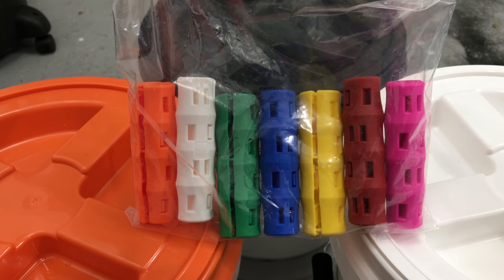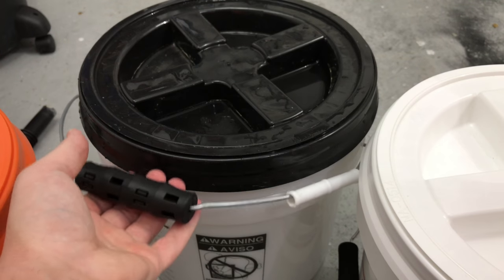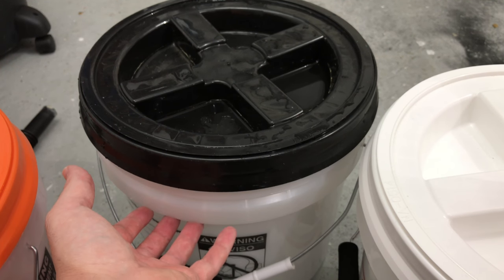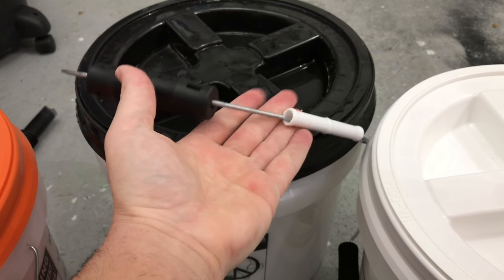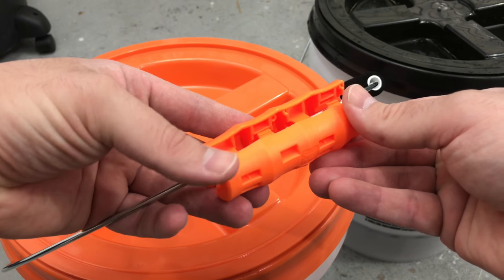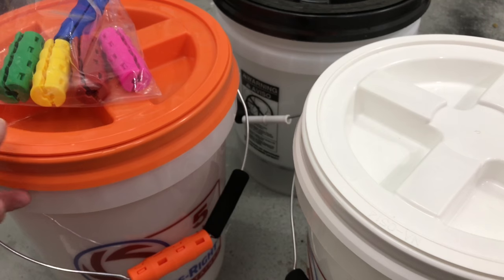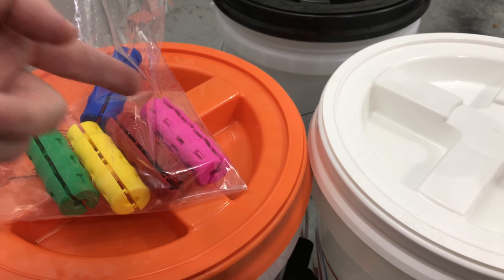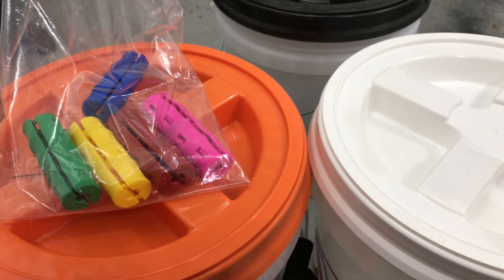Snappy Grip Bucket Handles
Snappy Grip Handles
Snappy Grip Handles Detailing Bucket